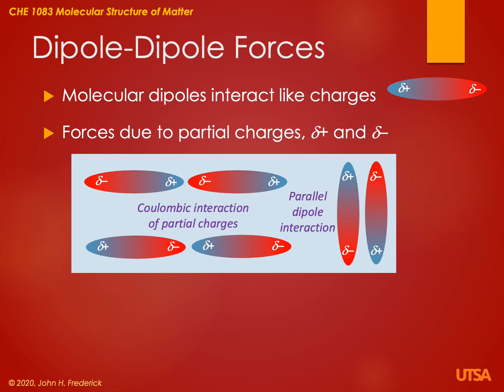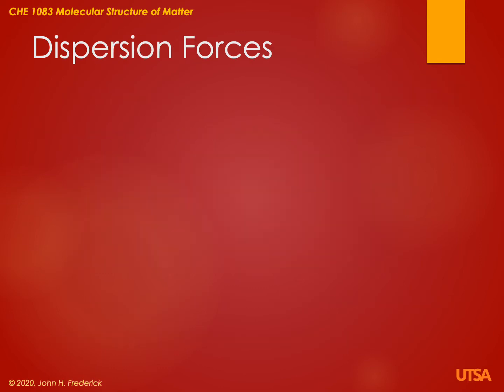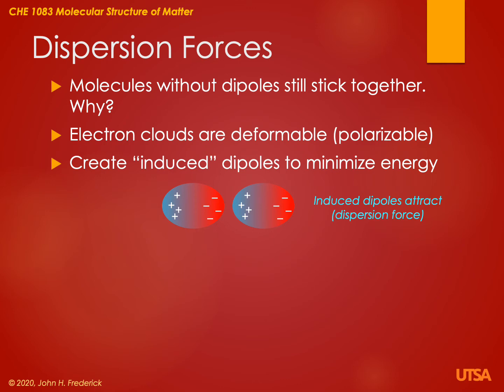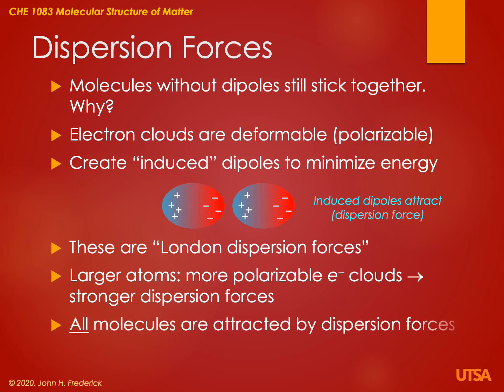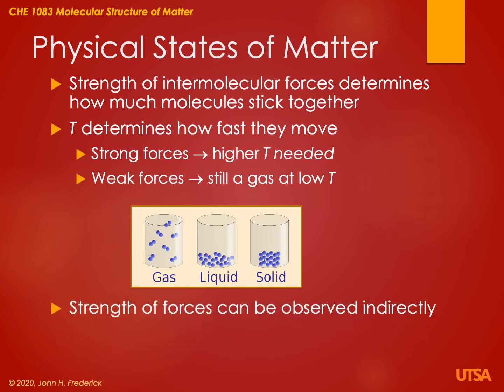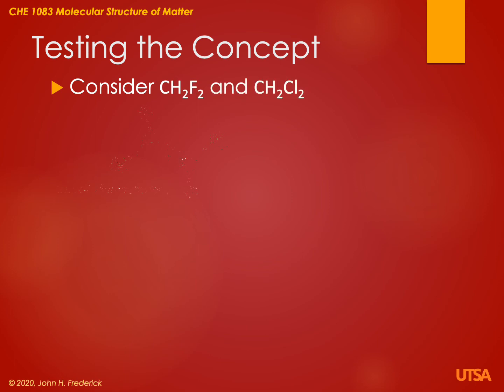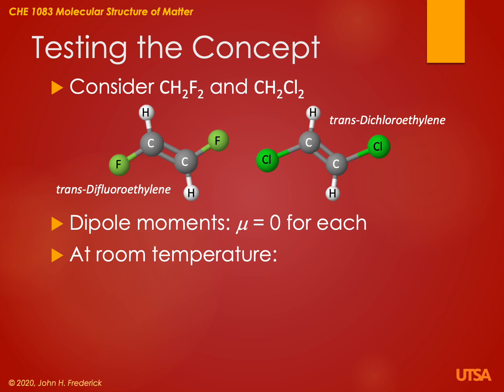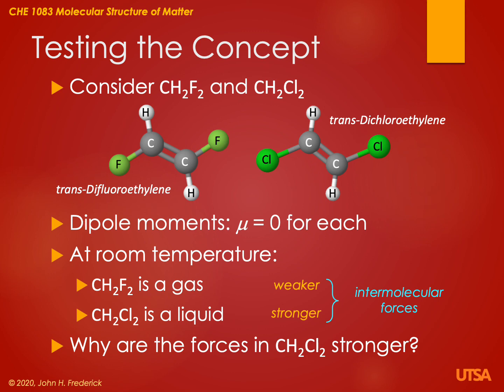CHE 1083 7D 1 Intermolecular Forces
Electrostatic intermolecular forces are analyzed then illustrated with an example using halogenated ethylenes.